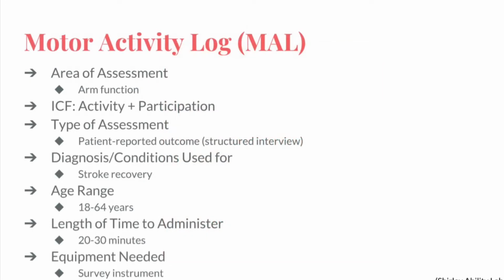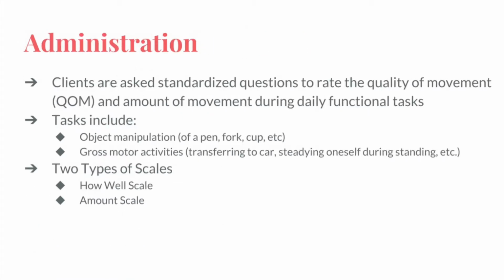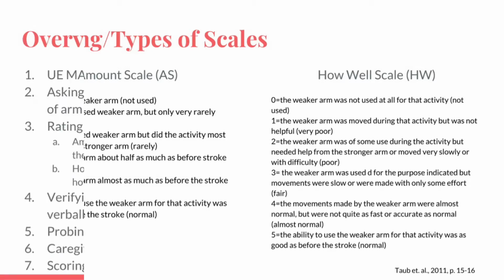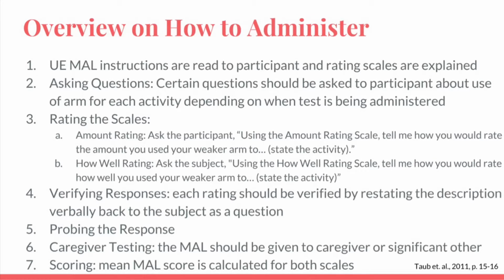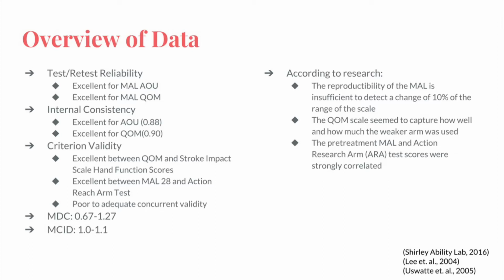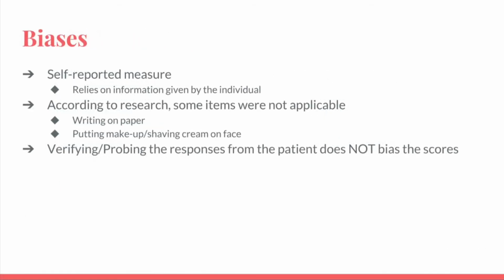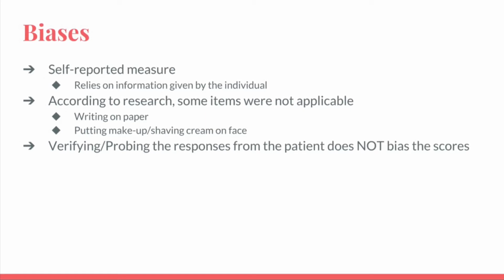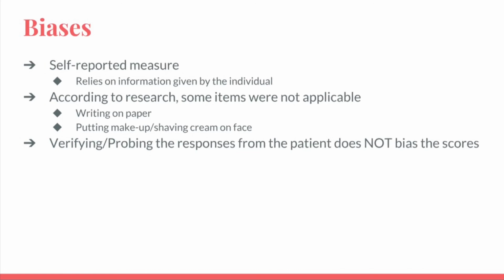Motor Activity Log